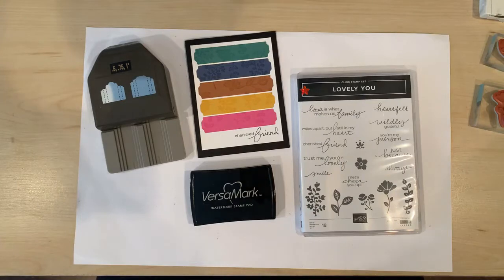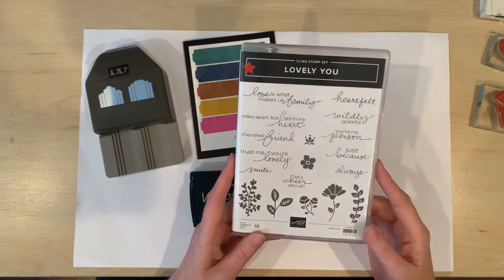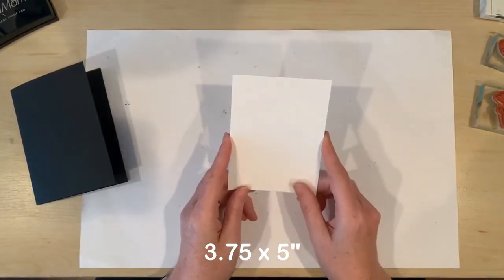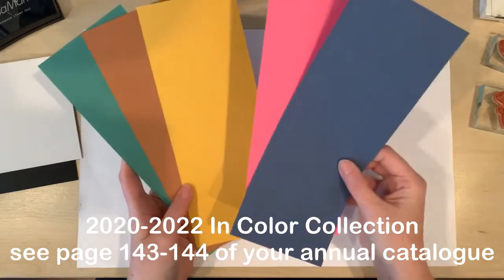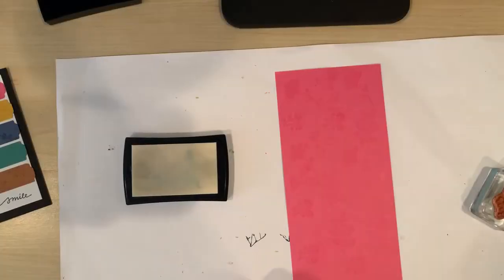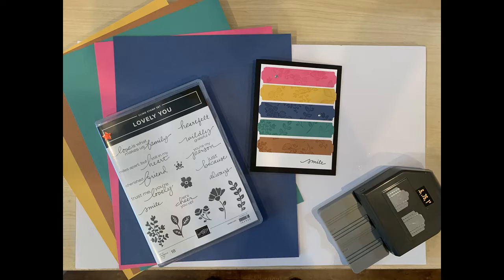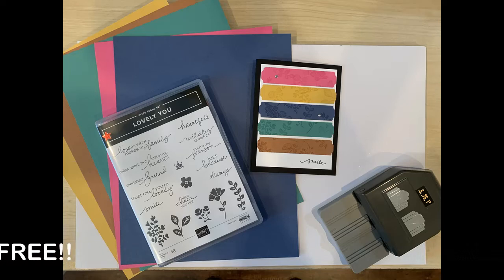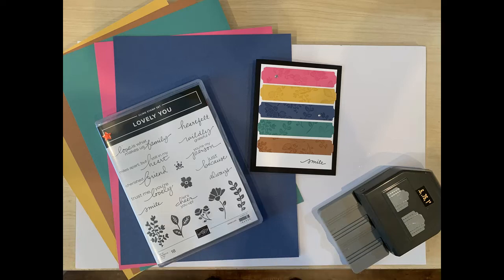New In Colors + Lovely You Bundle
Learn how to make a bright and colourful card with the new 2020 In Colors and the Lovely You bundle, and see a helpful demonstration of the new Pick a Punch!
Current Hostess Code (June 2020):
C4PFDE4K

Product Links

I’d love to welcome you to the Stampin’ Up! family - learn all about it During the month of June, new demonstrators get to pick any bundle from the new annual catalogue ABSOLUTELY FREE with their Starter Kit!!